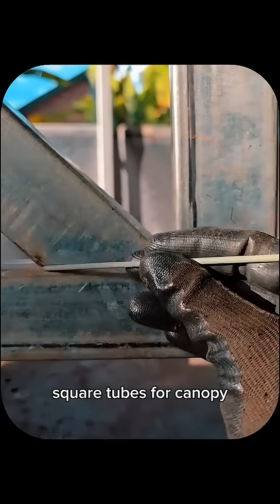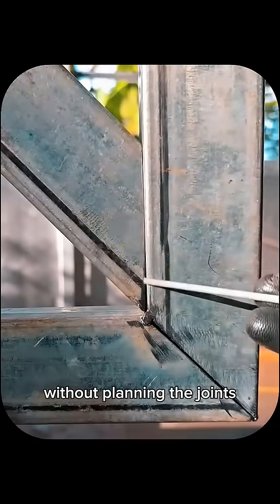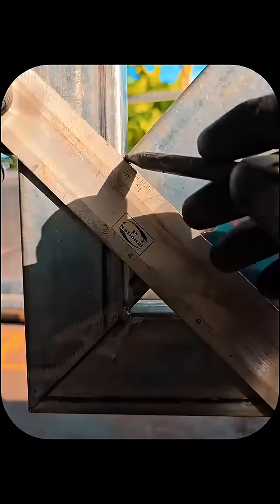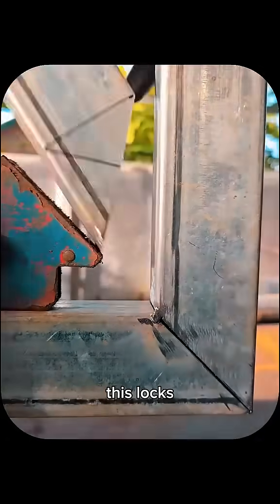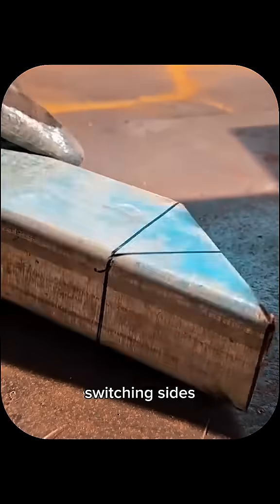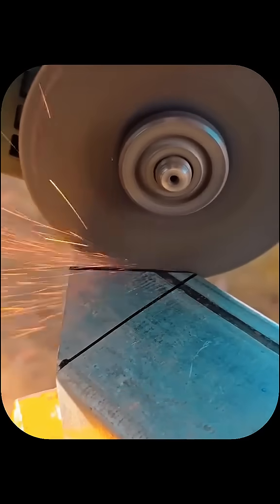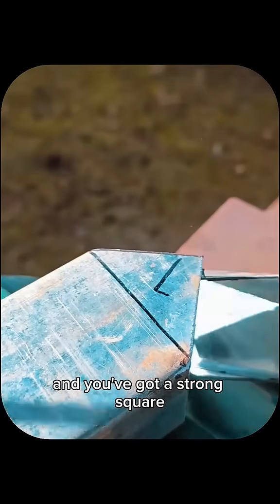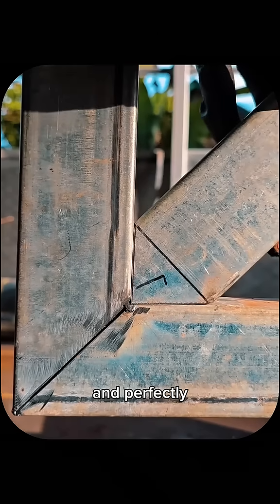welding tips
Welcome to **Sparks Skills**—your ultimate destination for everything welding! Whether you're a beginner picking up the torch for the first time or a seasoned pro looking to sharpen your edge, this channel is built to fuel your passion and elevate your craft.

- Expert welding tips and techniques
- Tool reviews and gear breakdowns
- Safety hacks and best practices
- Project walkthroughs and tutorials
- Industry insights and career advice

From MIG to TIG, stick welding to fabrication finesse, **Sparks Skills** lights the way with clear, practical guidance and hands-on demonstrations. We break down complex concepts into easy-to-understand lessons so you can build your skills with confidence.